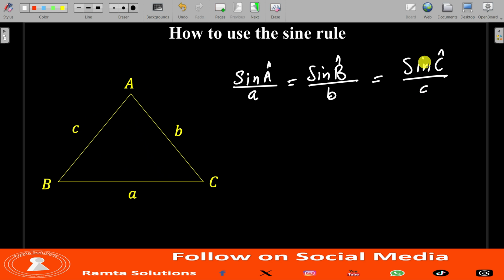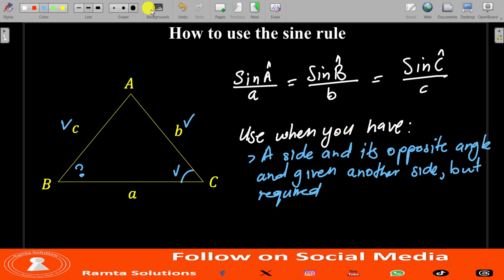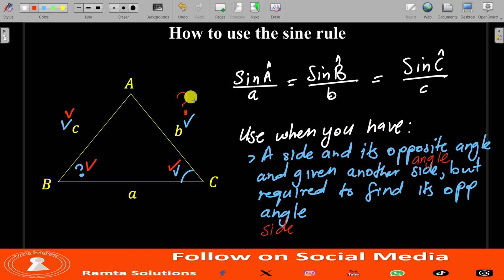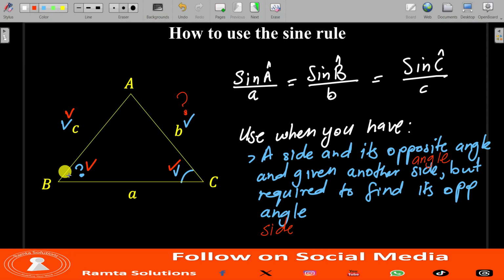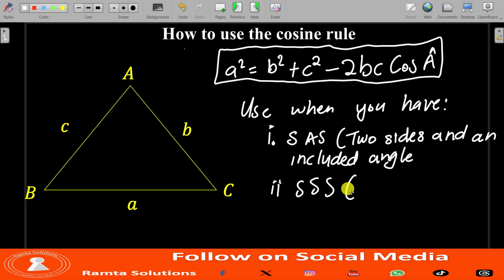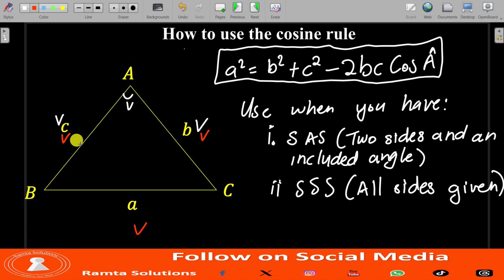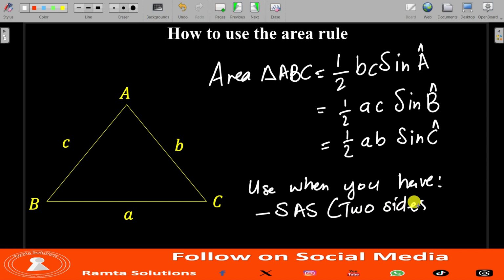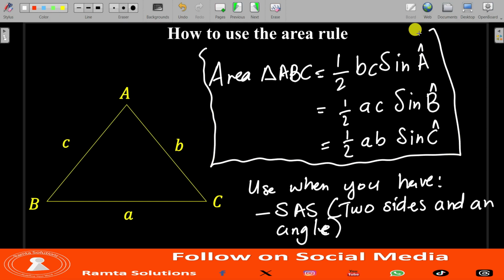How & when to use the sine rule, the cosine rule and the rule | Trigonometry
How & when to use the sine rule, the cosine rule and the rule